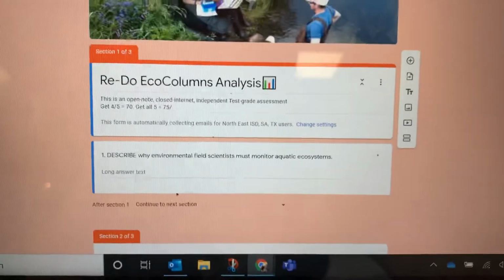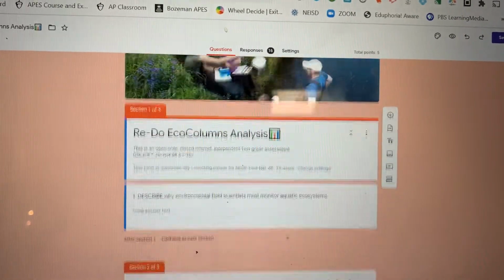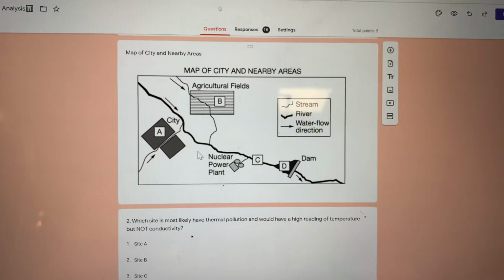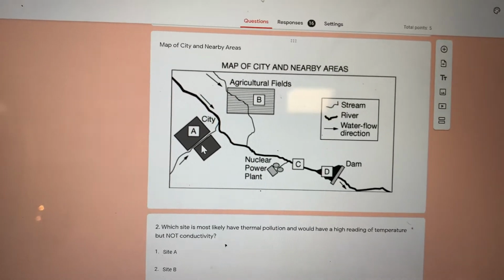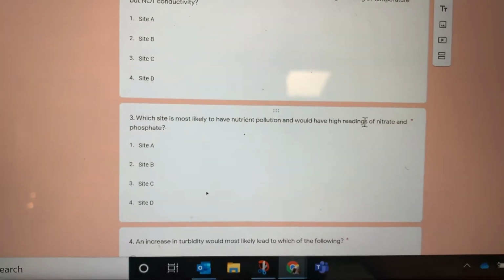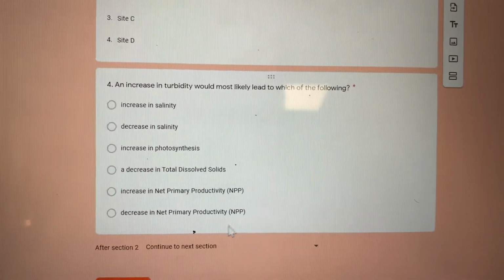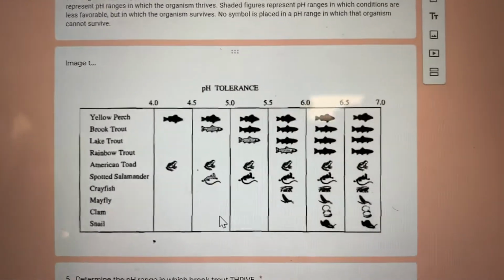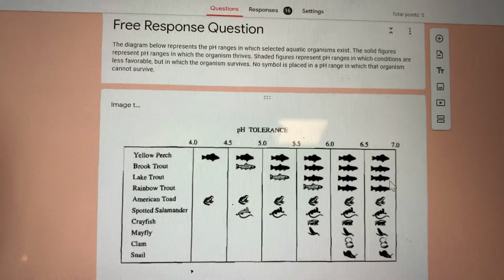Think Aloud for Re-Do EcoColumn